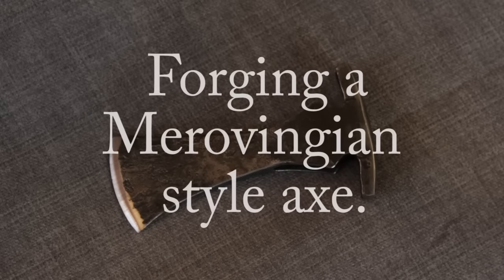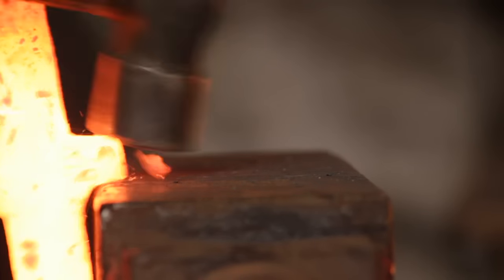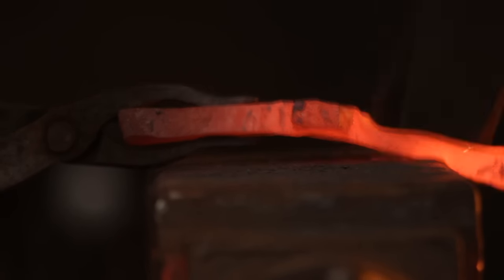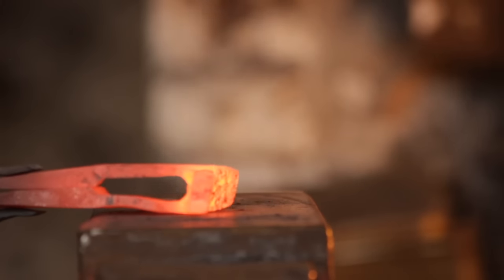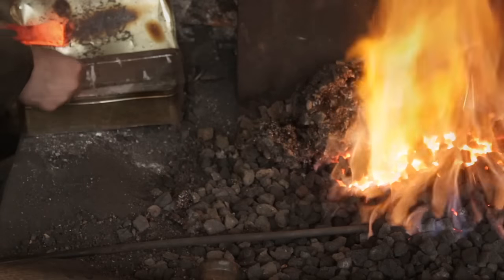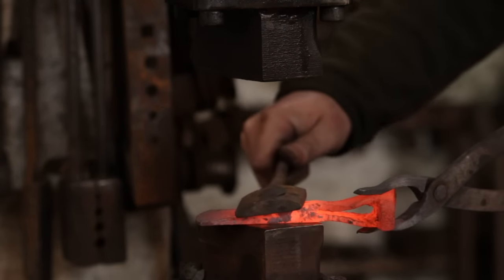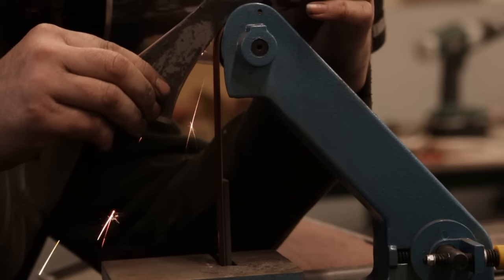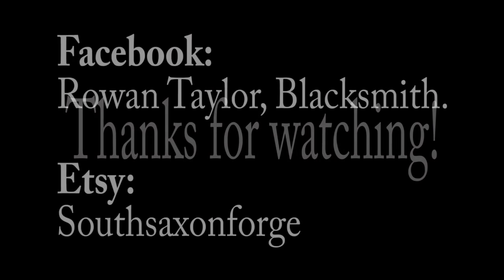Blacksmithing: Making a Merovingian style warrior axe.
In this video I document my making of a prototype Merovingian style axe head, based on a couple of finds from Germany and Northern France. It isn't a perfect reproduction of archaeological items but it has set me in the right direction!

This video ended up with so many layers that my CPU couldn't cope so couldn't give it the full definition I wanted. Still, enjoy :)